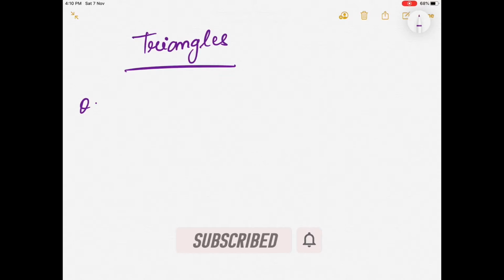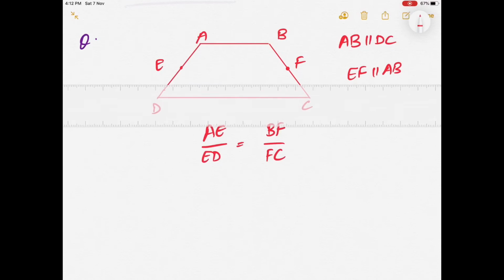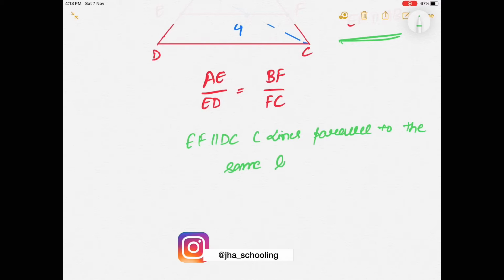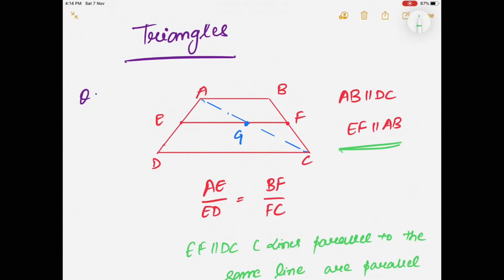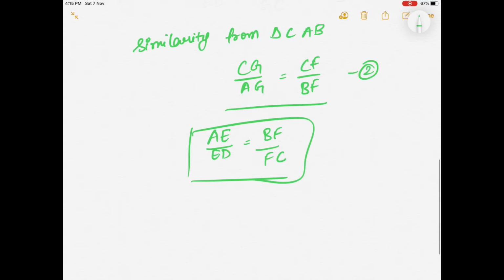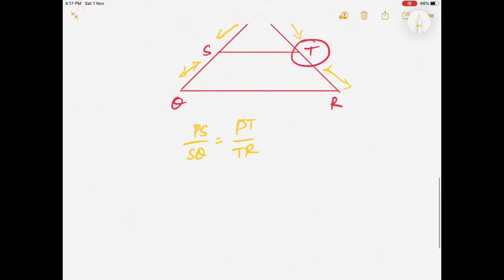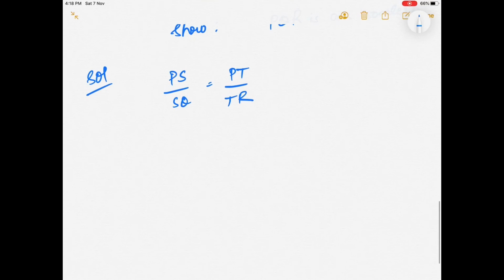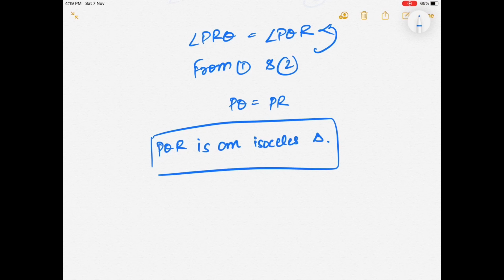IMPORTANT QUESTIONS OF TRIANGLES| CLASS 10 | CBSE | NCERT | UNDERSTANDING MADE EASY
IN THIS VIDEO WE ARE GOING TO SOLVE IMPORTANT QUESTIONS OF ( TRIANGLE ) OF CLASS 10 MATHEMATICS . IN THIS VIDEO WE HAVE ALSO SOLVED SOME BASIC AND IMPORTANT QUESTIONS RELATED TO THIS CHAPTER.